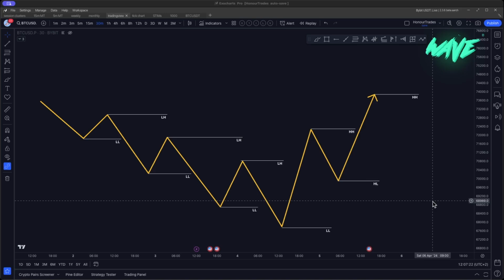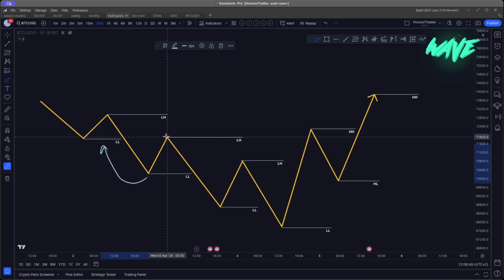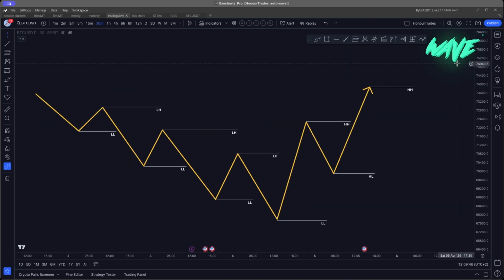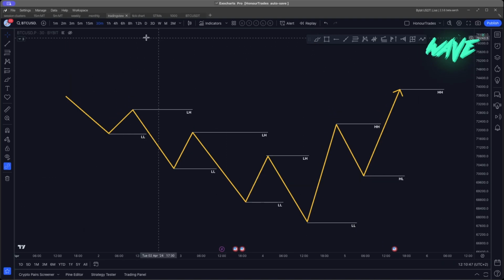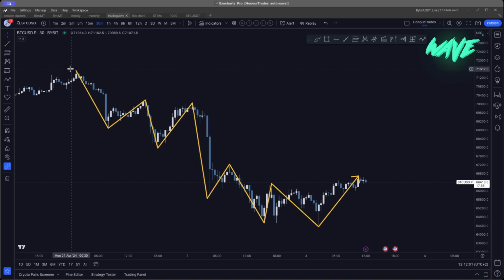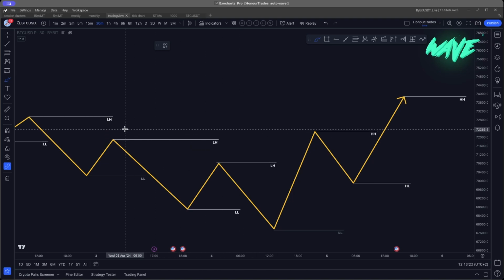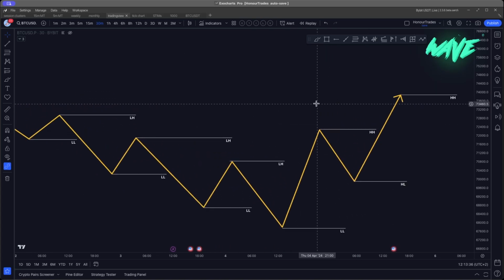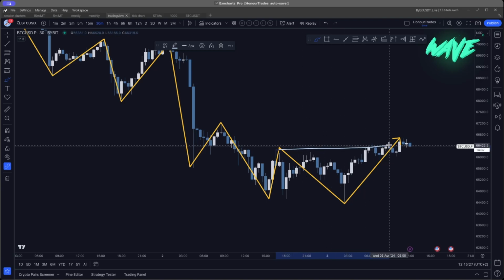Market Structure│WAVE Trading Education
Love trading but hate losing money? It's time to elevate and become a winner.